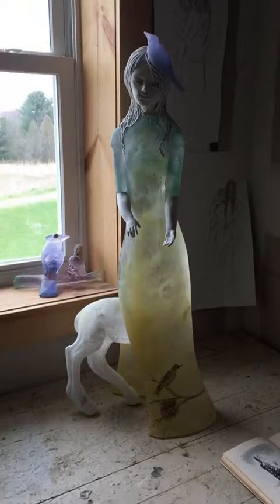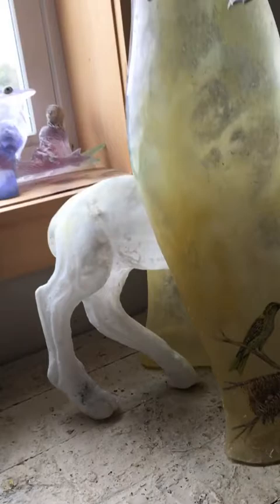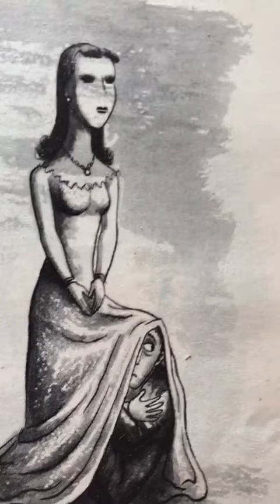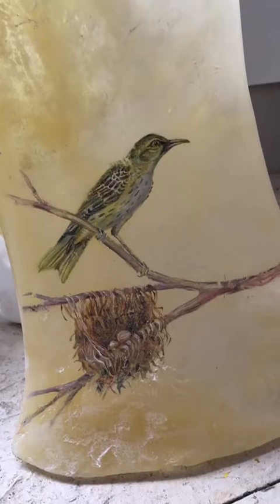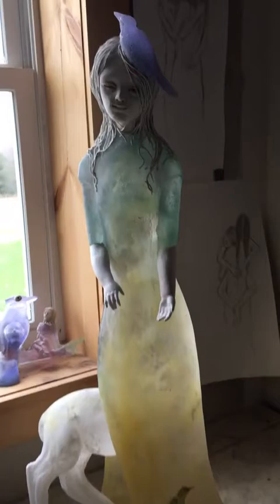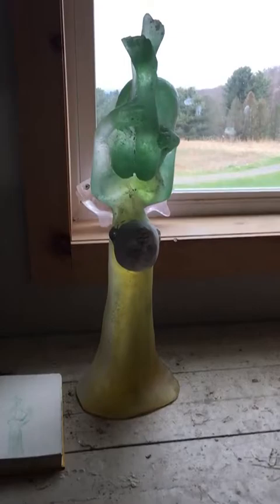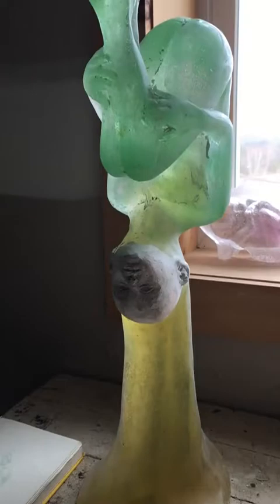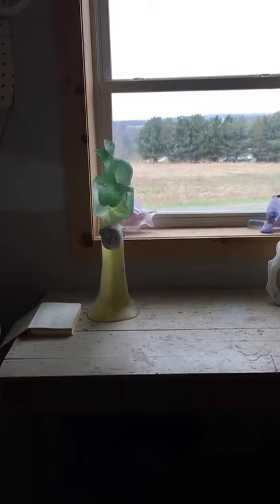Artist Christina Bothell welcomes you to Habatat Direct launching on May 8th 2020 on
An international glass exhibition celebrating Habatat's 48th year of this annual exhibition. for more details.